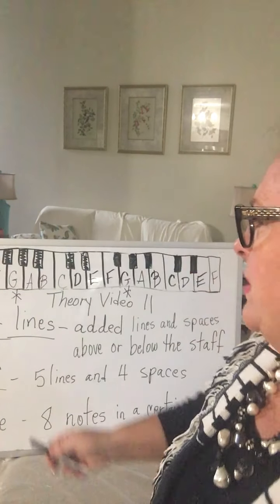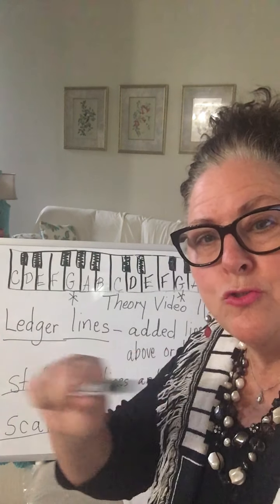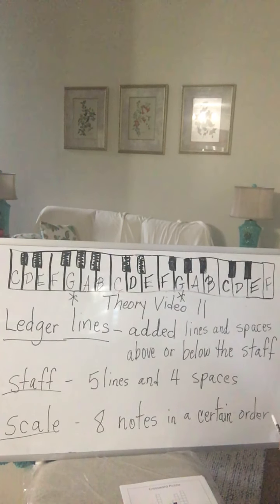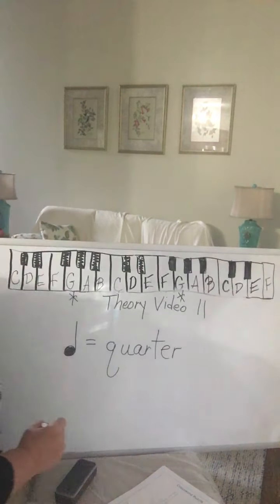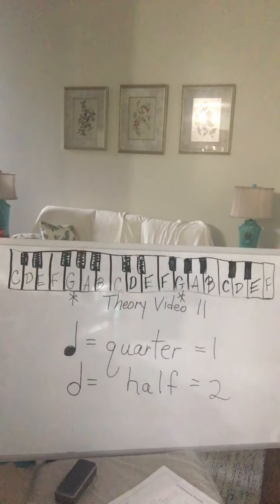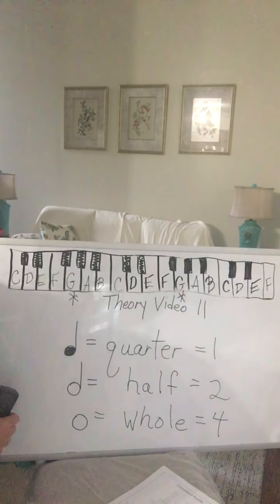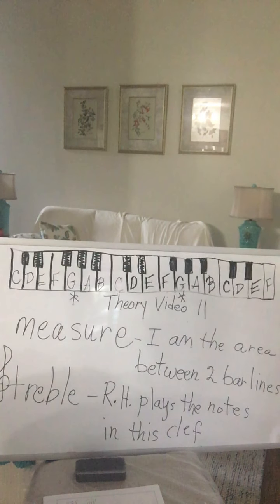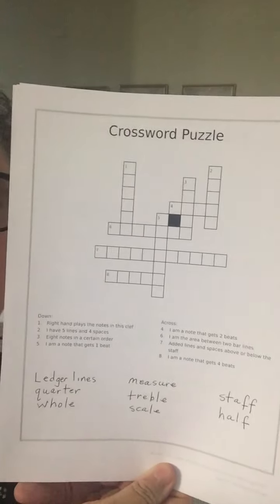Theory video 11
Vocabulary for crossword worksheet